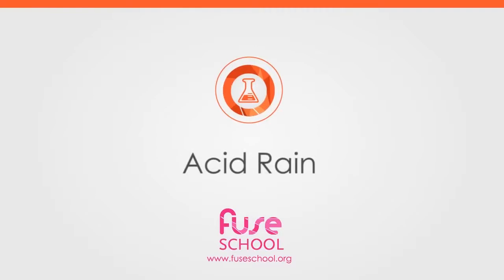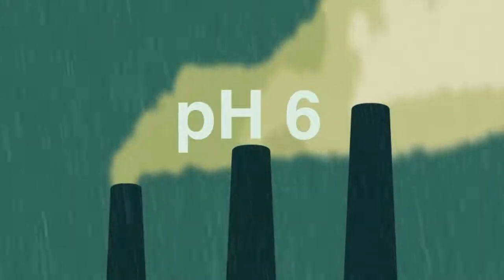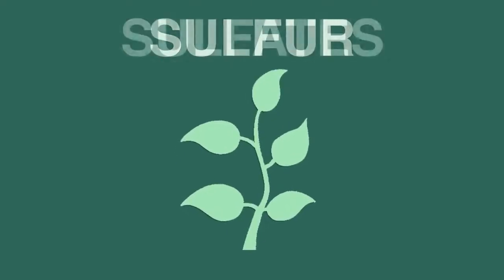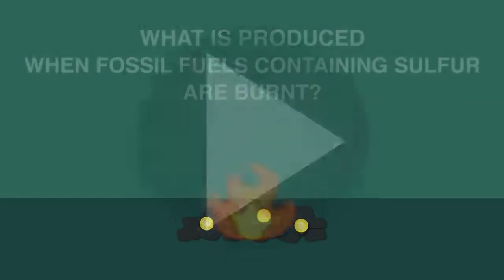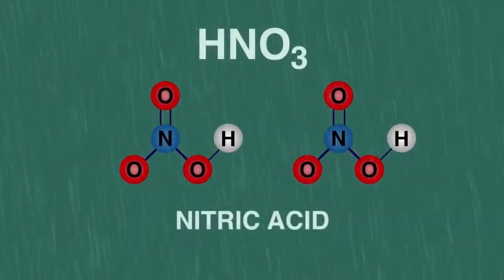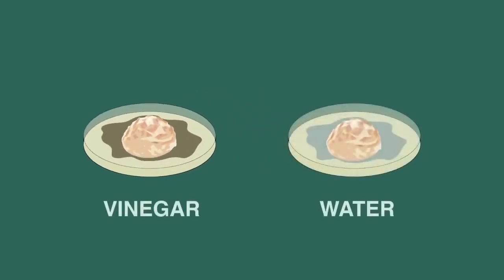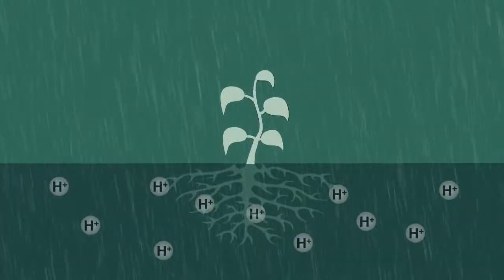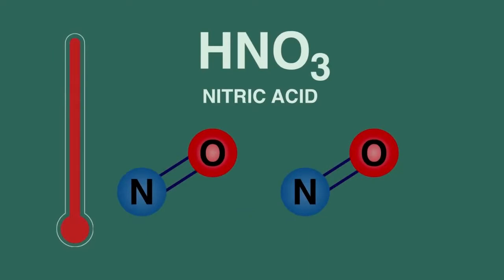Acid rain Chemistry for All student